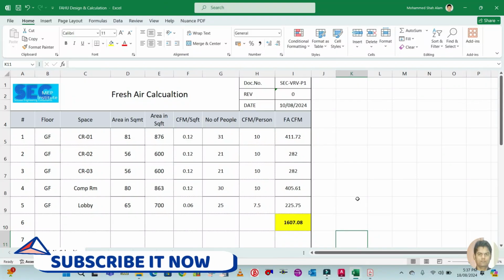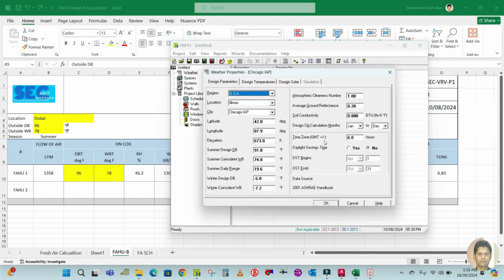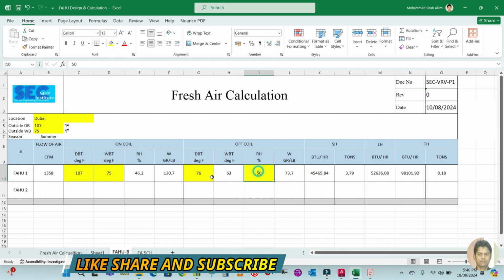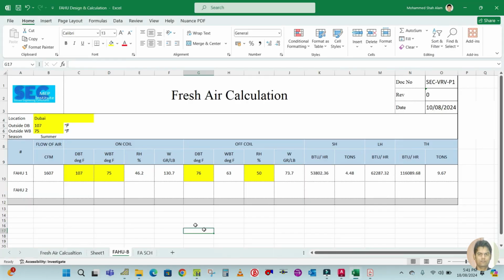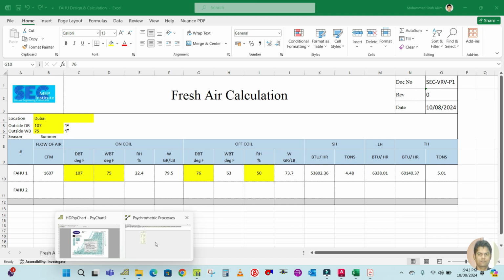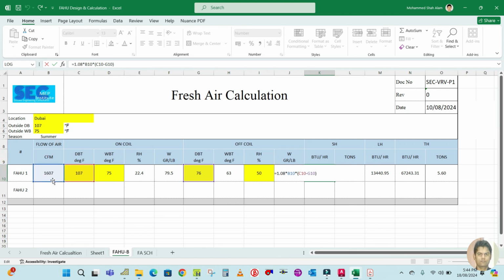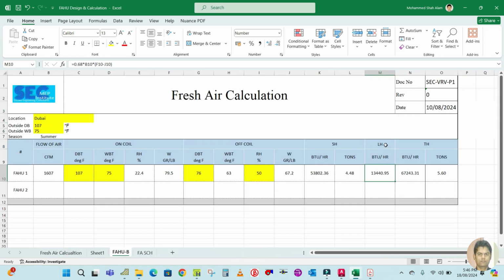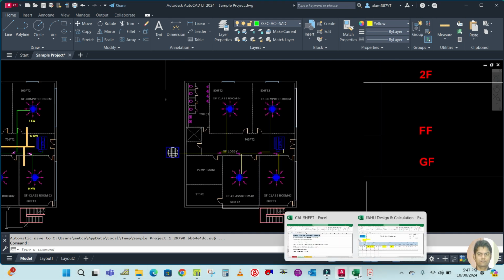FAHU design for VRF Project II How to design FAHU II Success Engineering Official II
FAHU design for VRF Project II How to design FAHU II Success Engineering Official II How to design fresh air handling unit II FAHU DESIGN FOR REAL PROJECT II HOW TO DESIGN FRESH AIR HANDLING UNIT II

# FAHU design
# VRF project

👉HVAC designing
👉HVAC drafting
👉DX system
👉Equipment selection
👉Duct designing